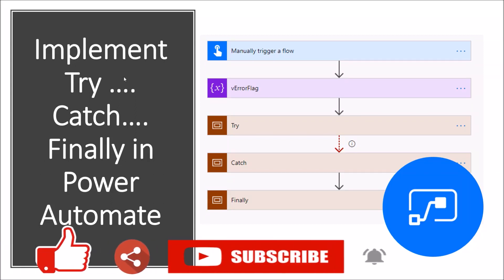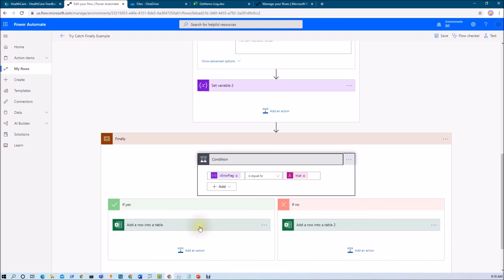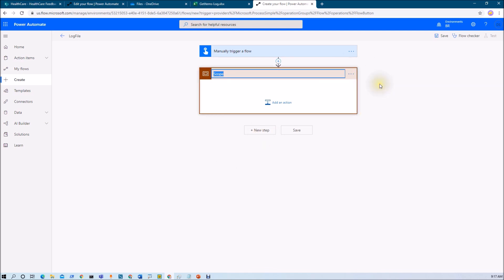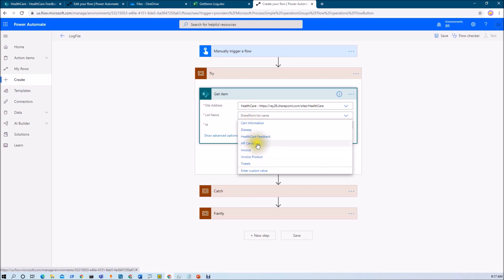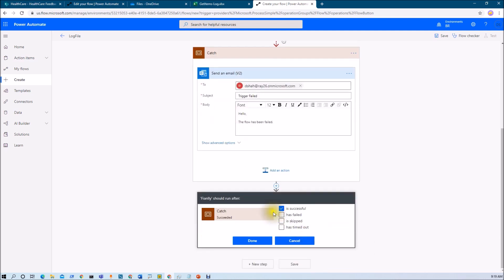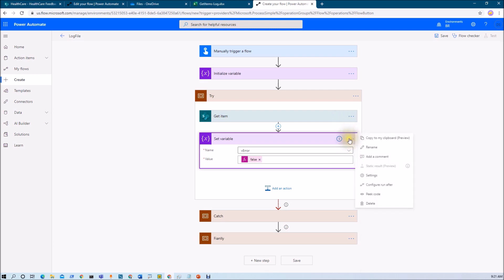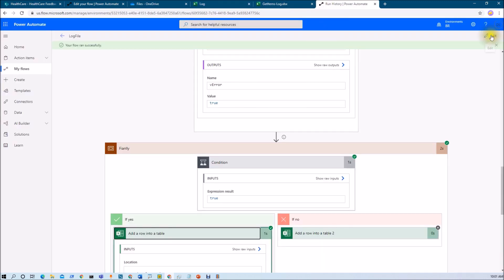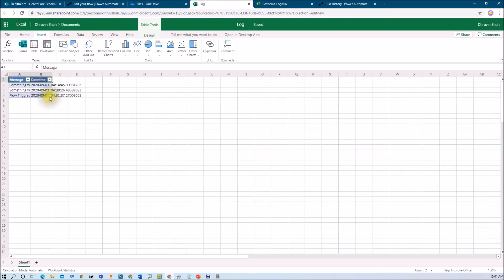Implement Try, Catch and Finally in Power Automate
Do you know how we can implement Try, Catch and Finally in Microsoft Flow or Power Automate? If not, then this video is for you.

As a programmer we have a habit to place our code to Try, Catch and Finally block. This is the basic funda of error handling.

Let’s say you are fetching some items using Power Automate and during your action if something went wrong then you want to notify your users immediately and want to log that thing as Error Log, then how can you achieve that in Power Automate?

To implement Try, Catch and Finally we need to use Scope action. Once our action has failed or timed out, after that we can configure Catch Block. Catch block has its own execution. Finally block will execute after try and catch where we can log our actions.

During this video, one real life example where we can maintain a log on each success / fail event of the flow. We created a Try, Catch and Finally mechanism in Power Automate.

Chapters:
0:00  Start
0:22  Real Life Example
1:50  Start to Develop Flow with Try Catch and Finally
2:03  Implement Try Catch and Finally in Microsoft Power Automate
4:08  Configure Catch Block
4:35  Configure Finally block
5:49  How to maintain Log in Power Automate?
8:46  Test the flow
10:55  Conclusion